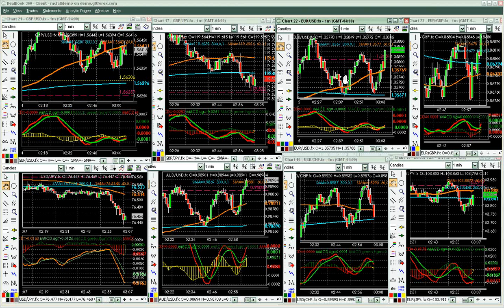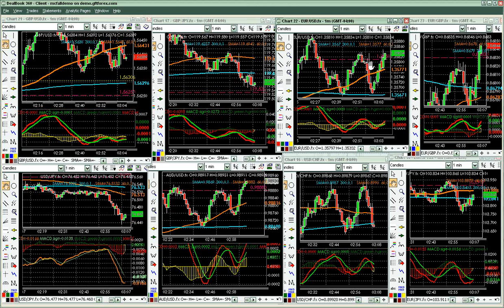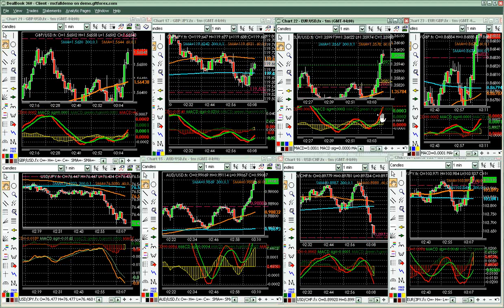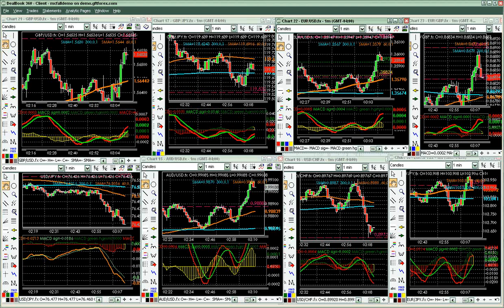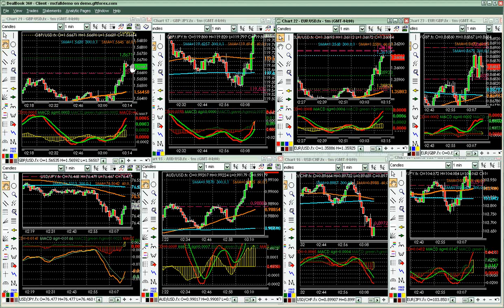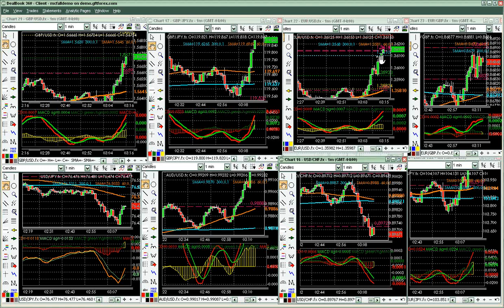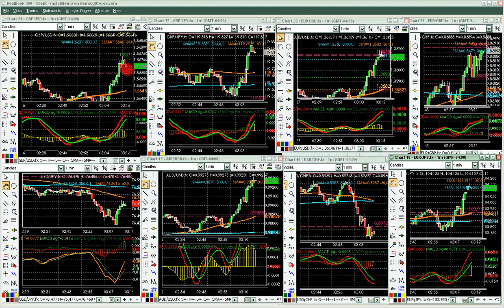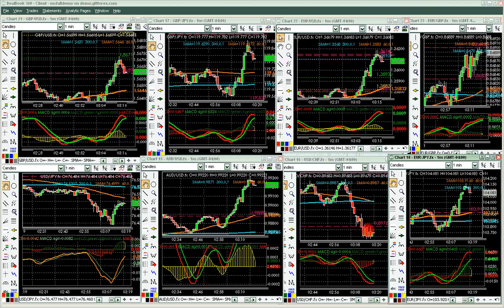Live Trade EUDUSD London 09282011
This is a video of a "live" trade taken of EUR/USD long, producing a quick 28pips using our channel break trade strategy.  Only risk 10 pips per trade. All trades are time-stamped for back testing and credibility.